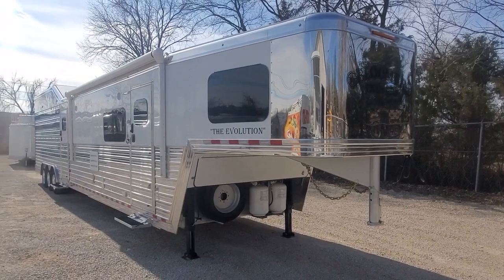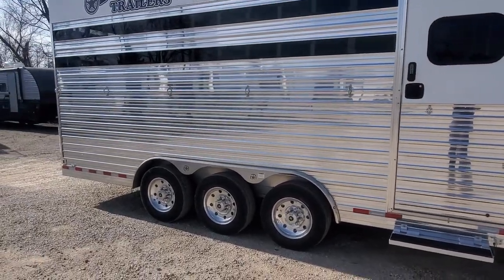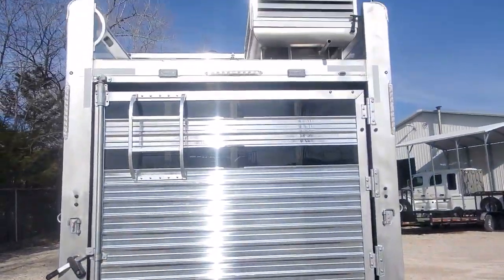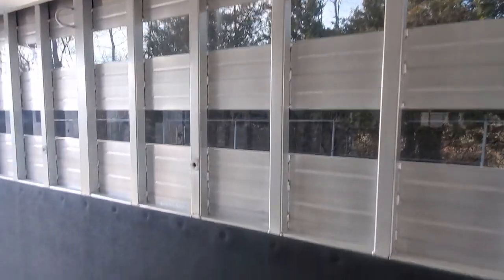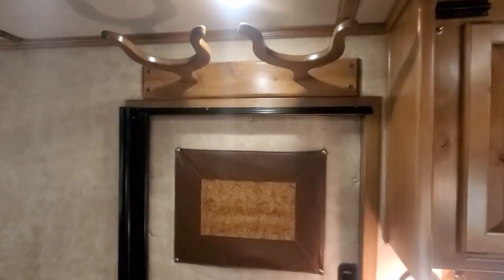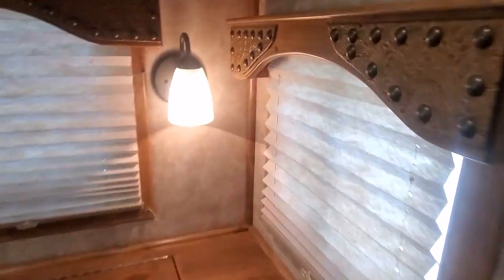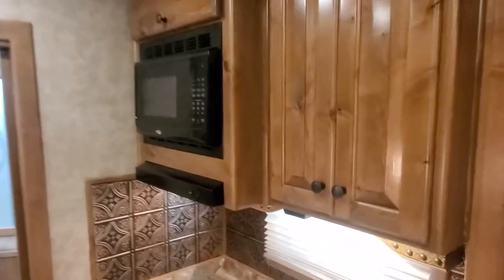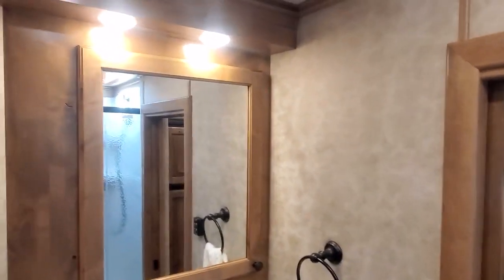New 2024 Bloomer 4-6 Horse 16' Stock Trailer, Custom 15.9 Trail Boss LQ, Alcoa Wheels, Hay Pod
Chapters:
0:00 2024 Bloomer 16' Stock Trailer Walkaround Tour
4:09 Custom 15.9′ Trail Boss Conversion LQ Tour

✨2024 ON ORDER✨

2024 Bloomer 16′ Stock Trailer, with 15.9′ LQ by Trail Boss Conversions, Large Mid Tack, and Floating Cut Gate.

Trailer Features:
● 38’9″ floor
● 8′ wide
● 7.5′ tall
● triple 8k Dexter torsion axles with hydraulic brakes
● Alcoa wheels with 17.5″ Continental tires,
● 2 air gap slats with plexi
● lined and insulated front to back
● floating cut gate
● integrated hay pod
● walk thru door & 6 saddle racks

LQ Features:
● 15’9″ LQ
● 78″ hydraulic slide
● insulated from the floors up
● 3 Year Trail Boss Warranty
● fold down bunk
● 15k BTU Ac unit
● Onan 4000w Gen
● 6.0 fridge and lots of shelving and wardrobe storage

Trades, financing and free limited delivery available.